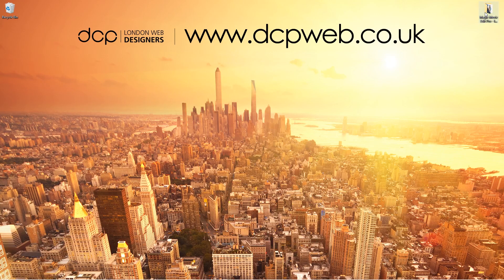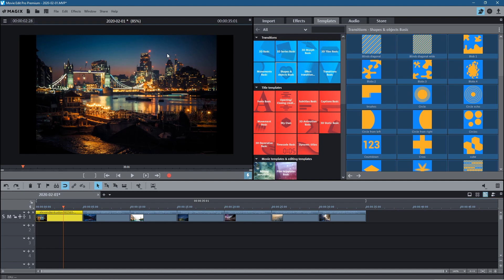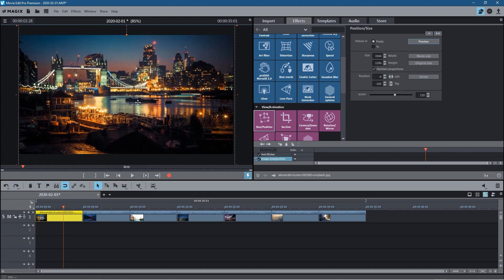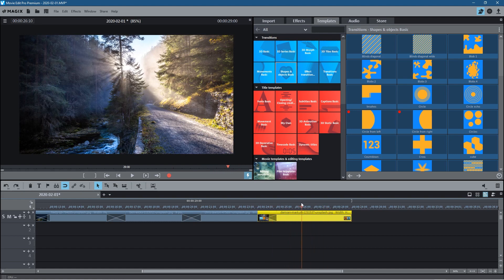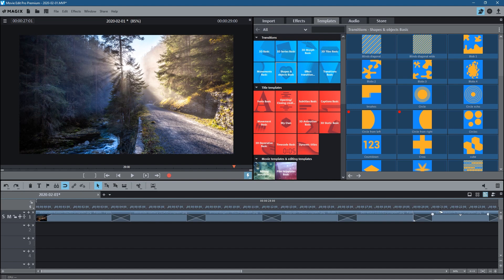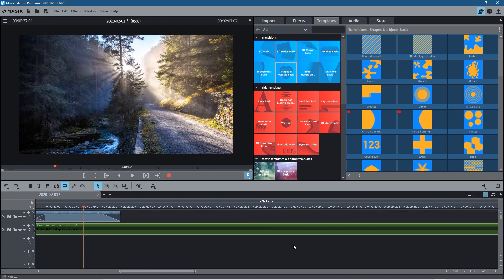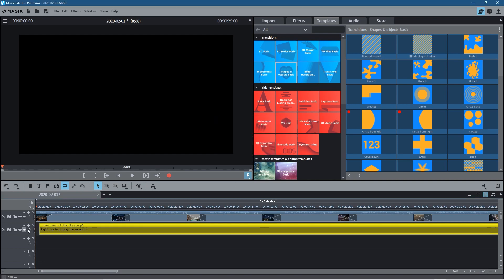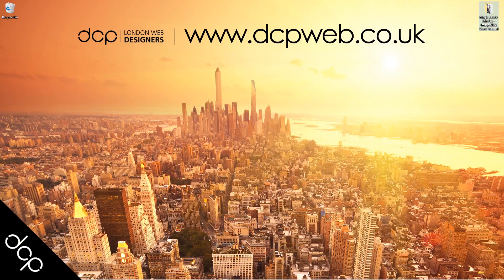Image Slide Show Movie Edit Pro 2020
In this Magix Movie Edit Pro 2020 Tutorial, I will show you how to create a video image slide show using Magix Movie Edit Pro Tools.